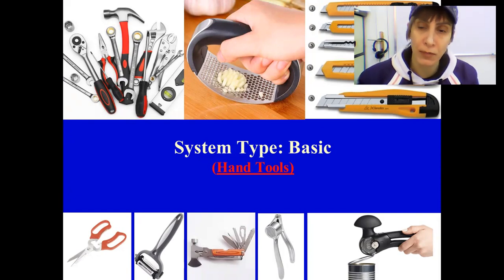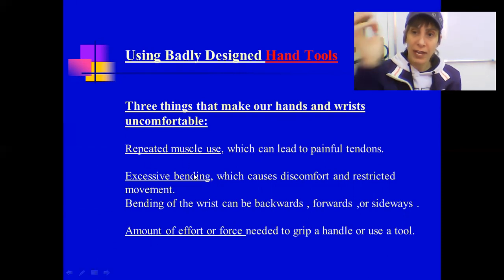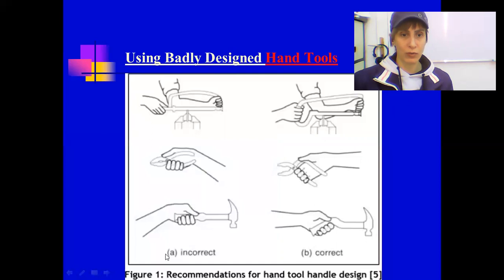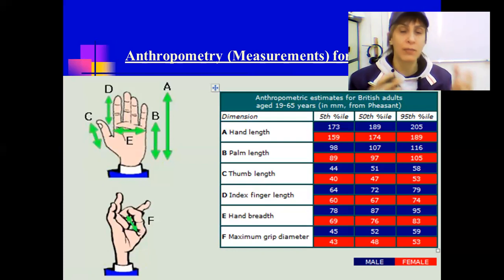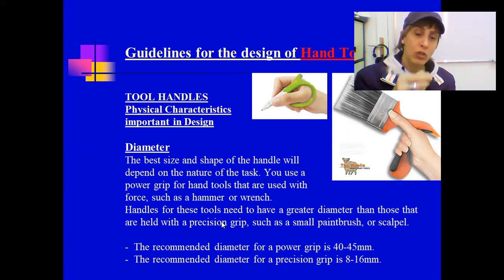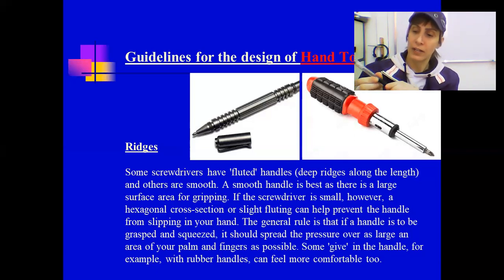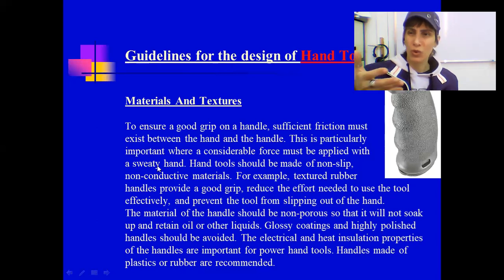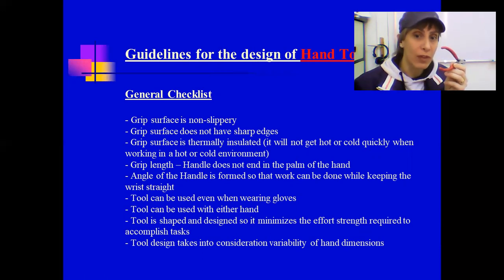Ergonomics Lecture 7